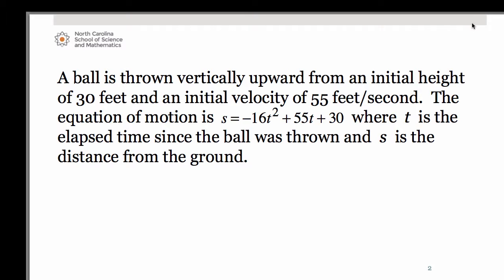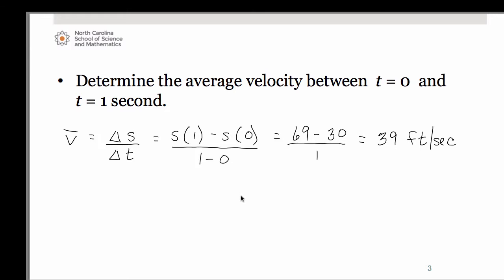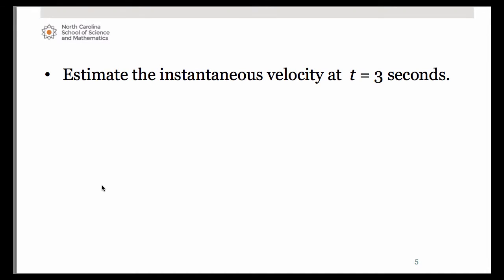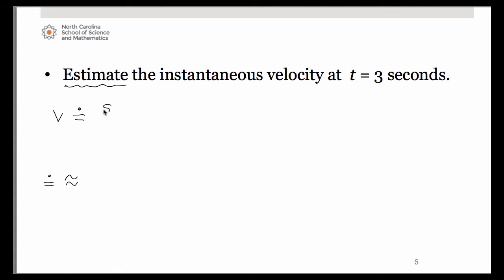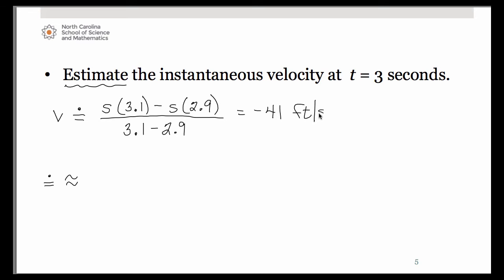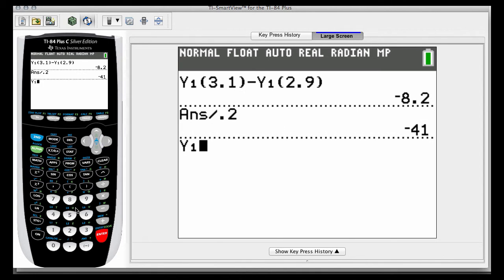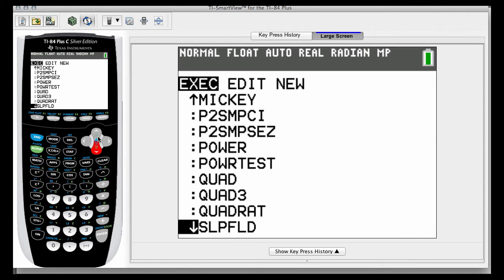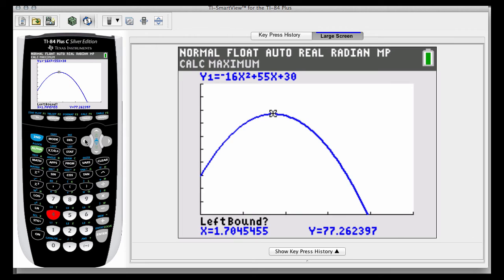Rates of Change from Equations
A study of finding rates of change from a given equation, in this case, a position function.